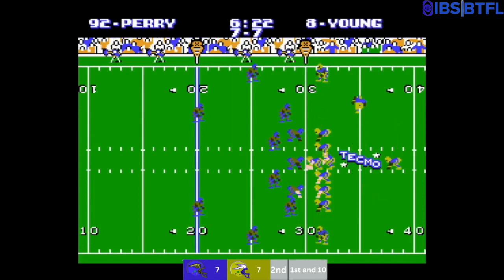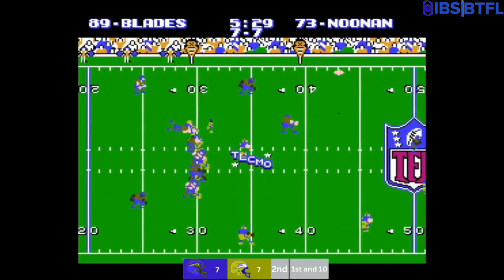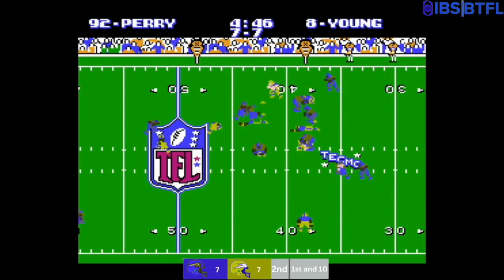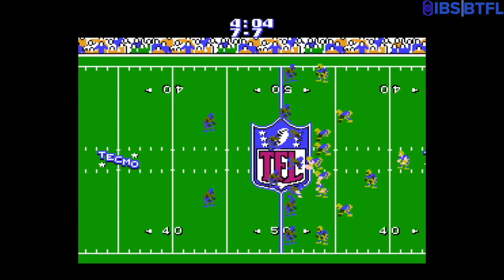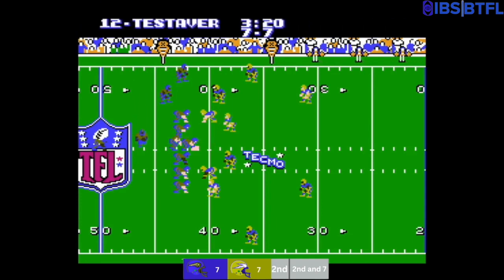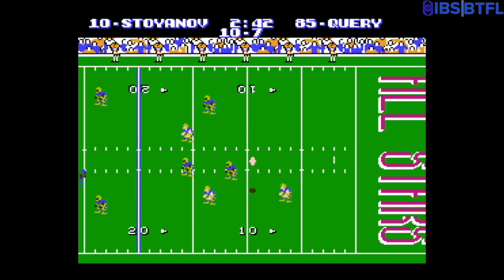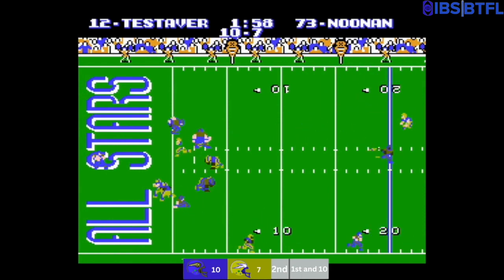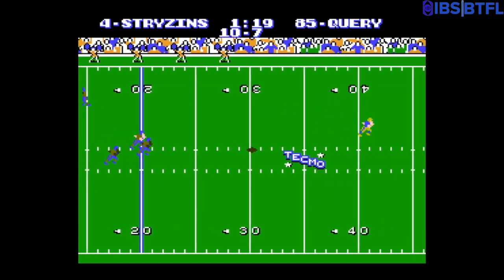Tecmo Super Bowl - Warthog Conference Championship Game Buffalo Stampede vs. Louisville Lightning Q2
Second Quarter of the Warthog Conference Championship Game between the 9-7 Buffalo Stampede and 10-6 Louisville Lightning to see who will be in the Best Tecmo Bowl!

Special Thanks to COA Elway for creating this ROM for Tecmo Super Bowl.

I was inspired by NFL Primetime, MrNFL's tecmo series and The Dream Season Football League!